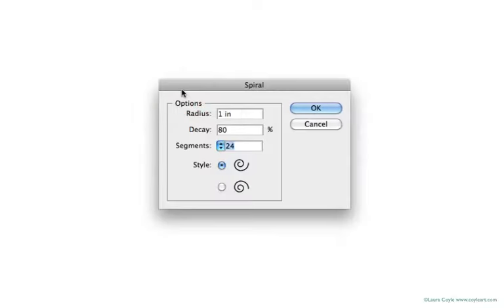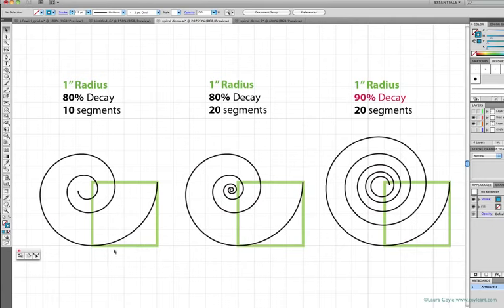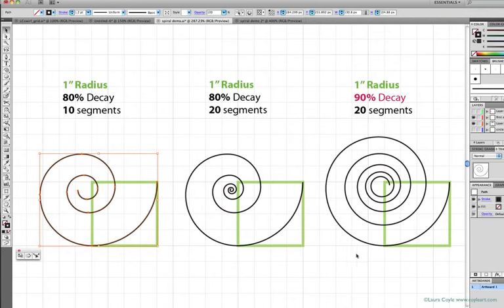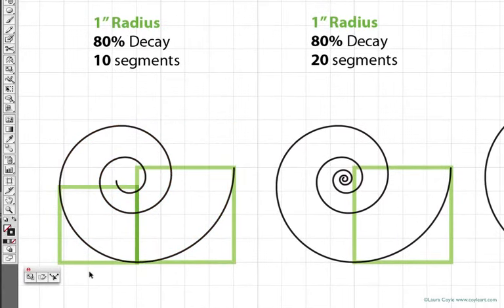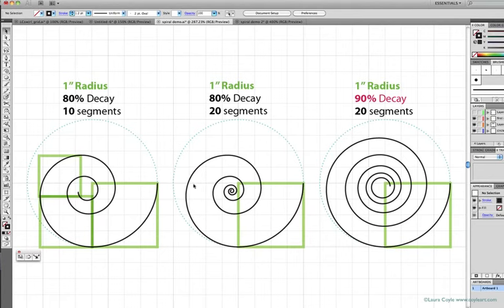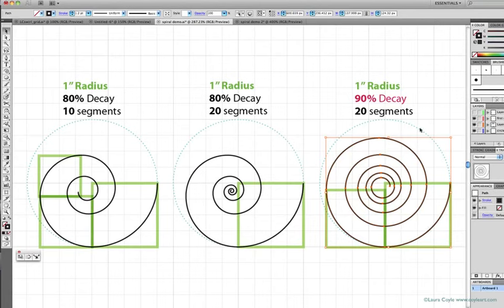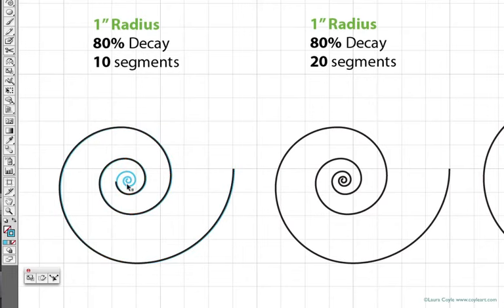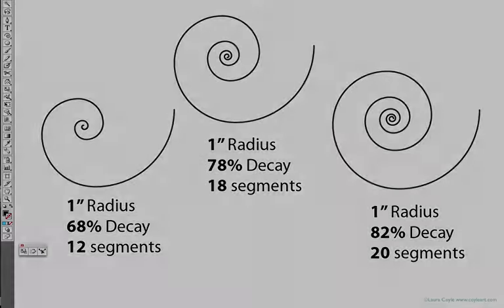Illustrator Spiral Tool Explained by Laura Coyle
Learn about the settings for the Adobe Illustrator Spiral Tool. Have you ever wondered about the meaning of Radius, Decay and Segments? Grab the Spiral tool, Option/alt click on the artboard - or double-click on the artboard, and try out the different settings I talk about in this tutorial.

✏️LINKS

Tutorial by Laura Coyle